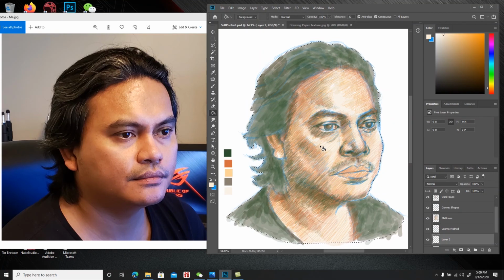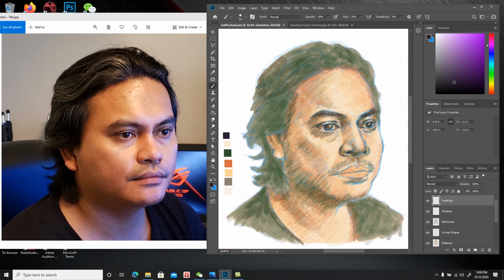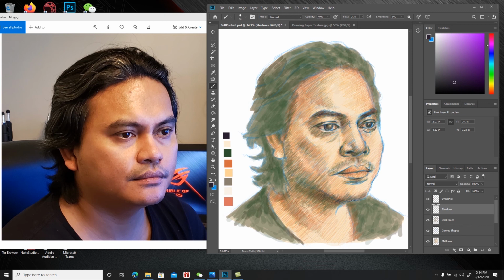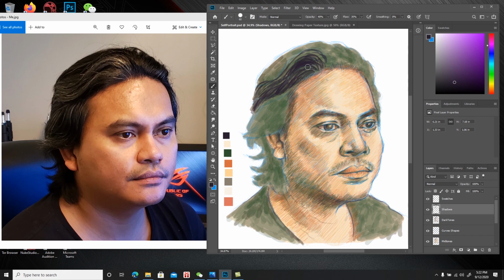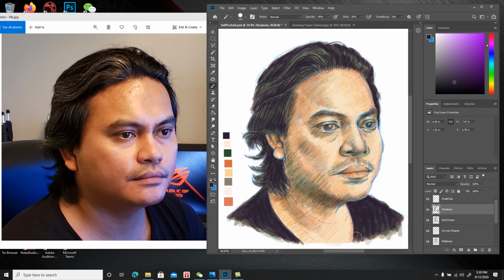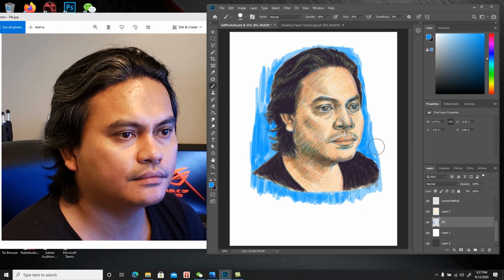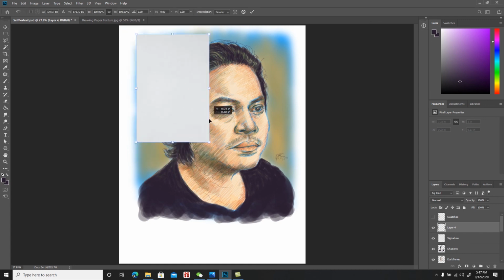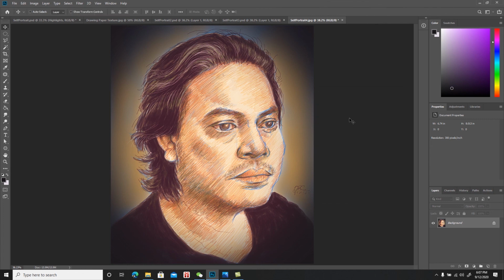Photoshop Tutorial - How to Draw a Self Portrait - Part02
A Step-by-step process of how I draw Self-Portrait (Part 2)